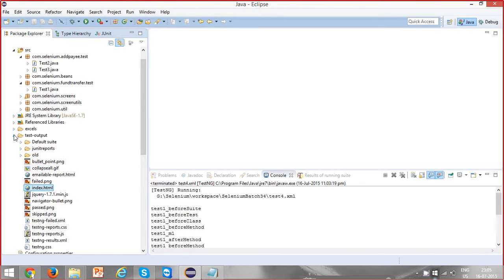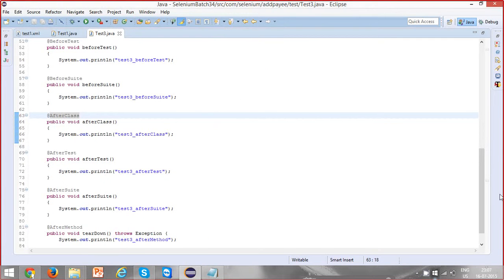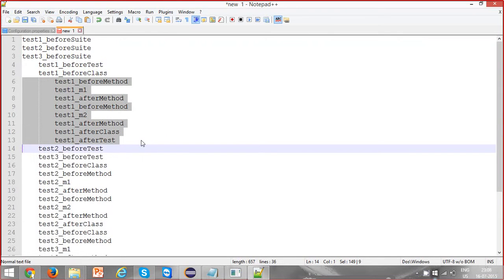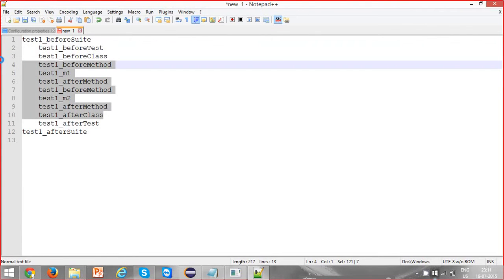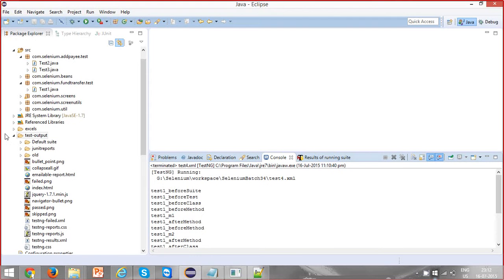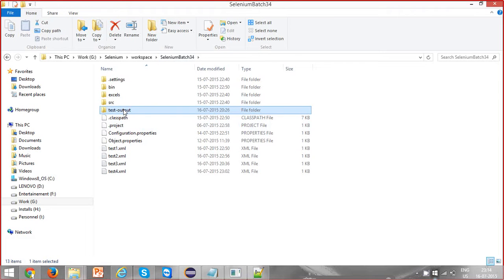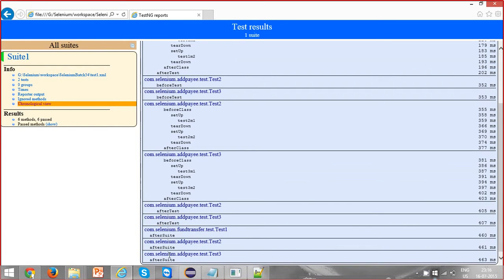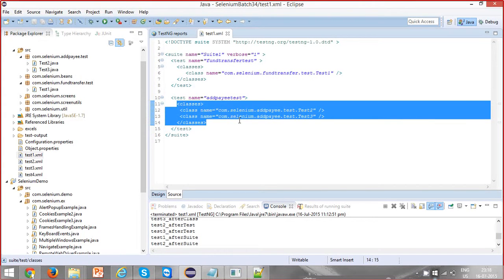Class9 Batch4 TestNG Part3